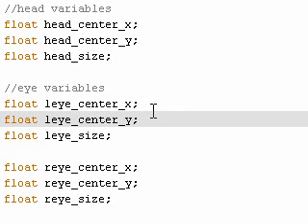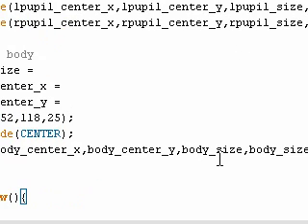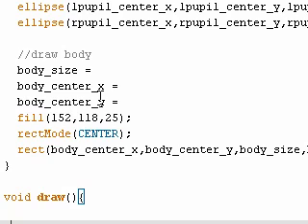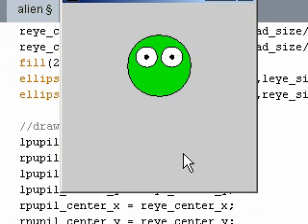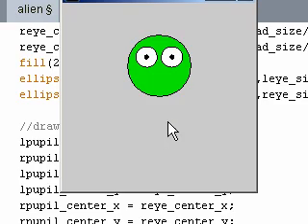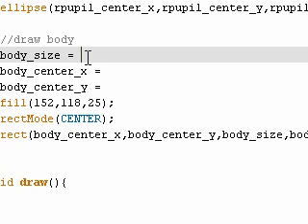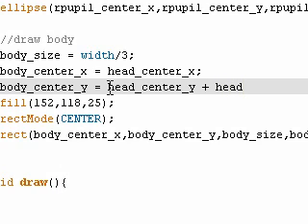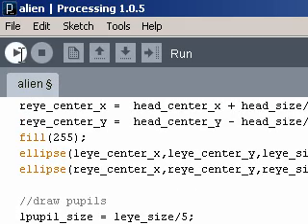Processing: Variables part 8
Here we add a body to our character.